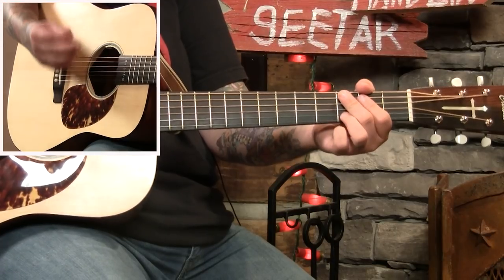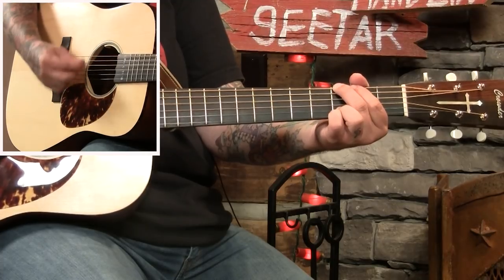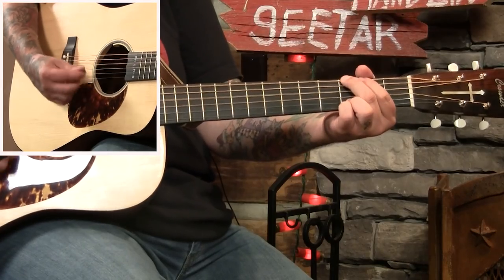Power Guitar Rhythm with Tony Wray!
LessonLink – Tony Wray tours with Dan Tyminski and is a picker's picker! He dropped by the Cabin to show us his unique approach to guitar rhythm! receive
– 40+ minute rhythm conversation!
– Playing with drive!
– Syncopated rhythm runs, and more!